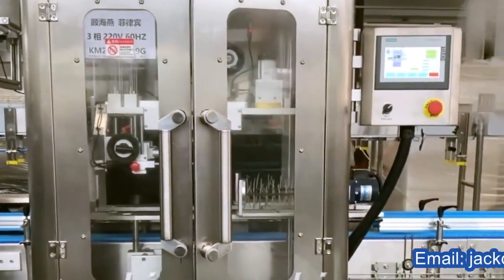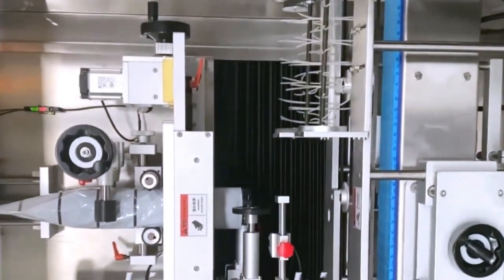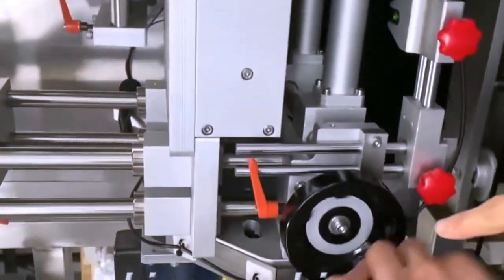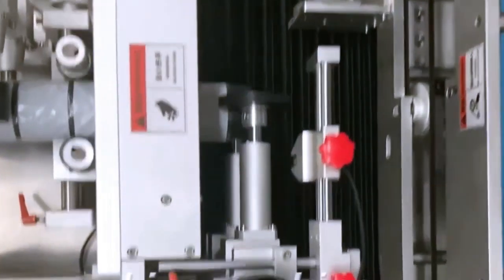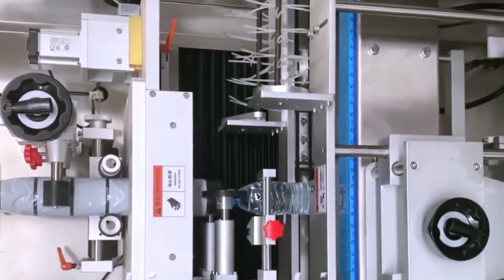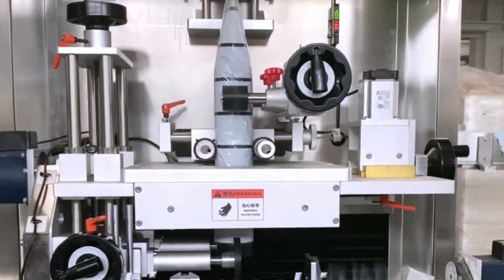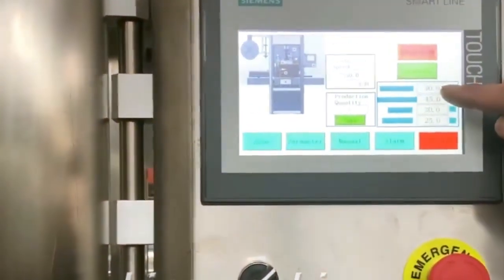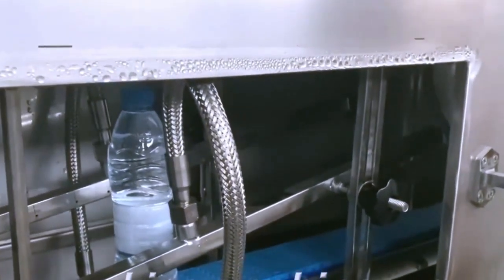Tutorial how to operate sleeve labeling machine with steam heating tunnel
Shrink Sleeve&Labeling Solutions Steam Heating Tunnel Shrink-labeling Bottles Equipment Labels Applicator for Children Drinking Containers with Capsules
Model YX-SL200
Dimension 2500L*1120W*2100H
Weight:650kg
Capacity Max 100 B/Min
Power supply 220V/50hz/Single phase
Power 1.5KW
Material of Stainless steel 304
Label length 30mm~260mm
Label thickness 0.035mm~0.13mm
Bottle diameter 25mm~125mm
Bottle shape:Square, circular, ellipse, flat bottles
Shrinking:7.2-19.2KW oven power (or steam)

Customers reference for finding who in your land bought the PENGLAI-buillt Machines and What Machines purchased;
Nearly Every business transaction is recorded in
(Notice: Due to the Large quantitiies of Orders placed by more than 2000 customers through the world so far; As the time goes by the number keeps increasing and boosting We try our best to refreshing the page to keep you posted).
HS code of the machines applied for packaging industry are listed regarding the custom clearance and importing tax.
HTS # 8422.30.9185 filling /sealing /packing machine (North American market)
84798210   Mixing machine
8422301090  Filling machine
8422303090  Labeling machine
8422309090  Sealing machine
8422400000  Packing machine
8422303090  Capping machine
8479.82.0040 food Mixing, kneading or stirring machine